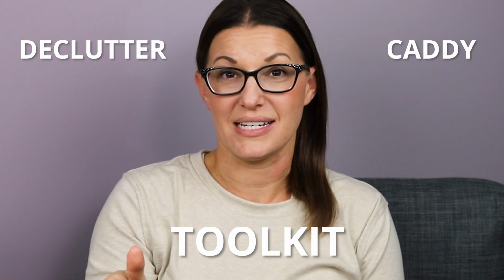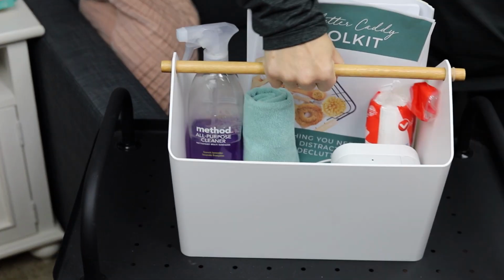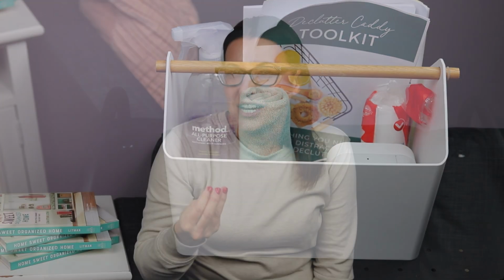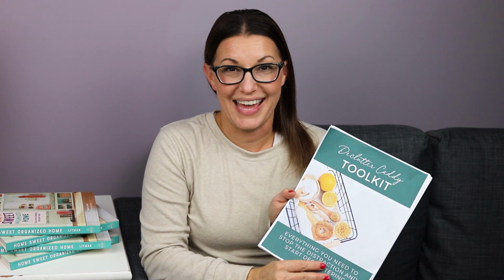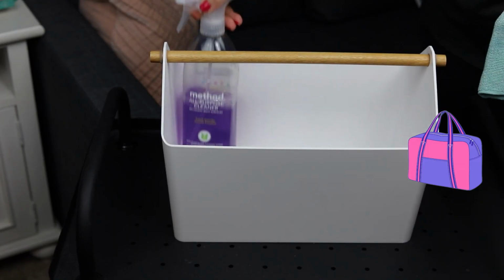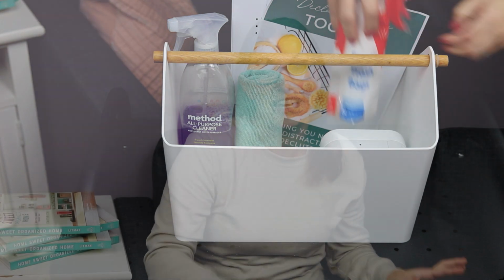Do You Find Yourself Distracted While Decluttering? A Declutter Caddy May Be The Tool You Need!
For most people, decluttering is a necessary part of getting organized. Sometimes it can feel like an impossible task.

But the Declutter Caddy kit is here to help!

It’s so easy to get started with our declutter caddy kit because it has everything you need to declutter every space of your home.

Instead of getting distracted, you can focus on removing unwanted stuff with the tools included in this caddy.

New to decluttering?

:: READ MY FIRST BOOK ::
Home Sweet Organized Home

:: ABOUT JESSICA ::
Jessica Litman---known as “The Organized Mama” and recognized by People.com as an “organizing and DIY expert”---has been encouraging families to not only embrace their homes but also how to incorporate fun-and-easy home organizational habits that every family member can do. Jessica's podcast, Organizing Tune-Ups, ranks in the top 50 for How To category. Her work featured in Today.com, Better Homes and Gardens, Parents Magazine, Apartment Therapy and The Spruce. And her book, Home Sweet Organized Home is available at a bookstore near you.